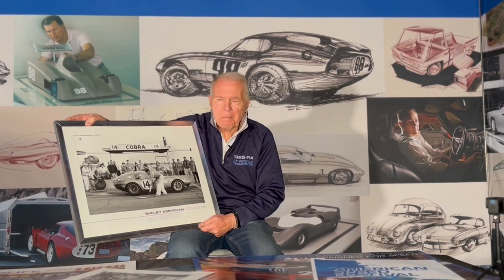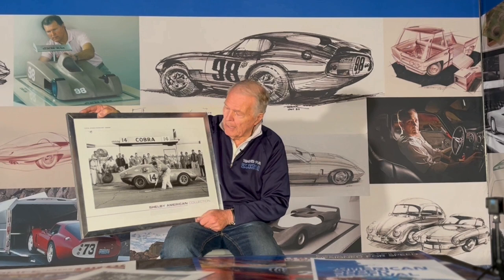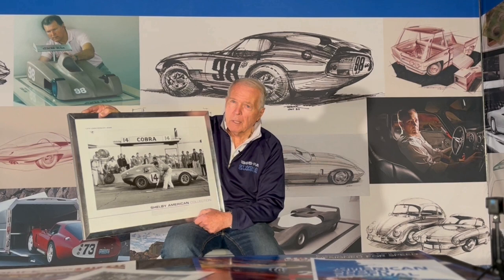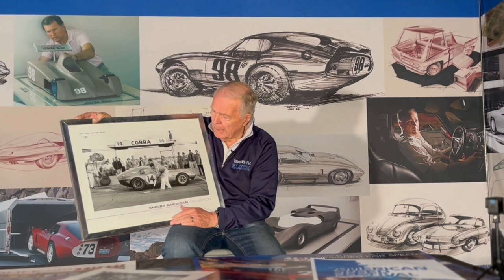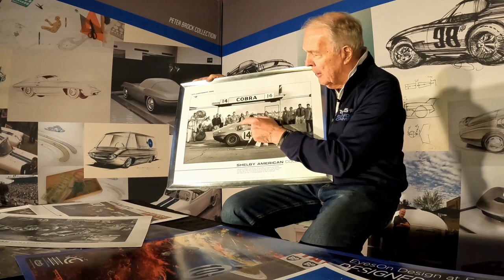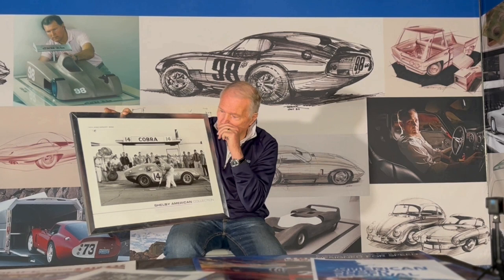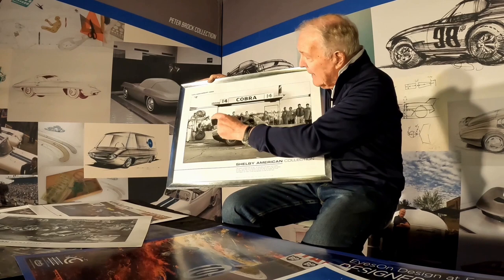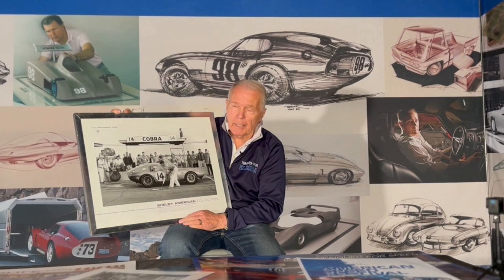Poster: 1st Outing: 1964 Daytona 2,000 KM Race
Peter Brock shares the story of the Daytona Cobra Coupe's first race, the Daytona 2000KM in 1964 as seen in this Shelby American Museum poster!

By special arrangement, we are able to offer you these Shelby American Museum. This poster features the innagural race of the Cobra Daytona Coupe at the 1964 Daytona Continental race (the race that gave the Cobra Daytona Coupe its name).

This black and white image shows the first pit stop for the Cobra Daytona Coupe at its first race. Driver Bob Holbert has brought the car in complaining he can smell smoke in the cockpit. A known problem with the roadsters were the rear seals going away on the differential so immediately Jim Culleton, seen here, adds oil to the diff.

The poster reads:
1964 Daytona Continental 200 KM Race - the racing debut of the Daytona coupe prototype CSX-2287. Carroll Shelby gives instructions to driver Bob Holbert during a pit stop while mechanic Jim Culleton adds oil. Left to right along the pit wall are fuel man Tom Greatorex, Dan Gurney, Charlie Agapiou, John Ohlson, co-driver Dave MacDonald, Ken Miles and John Collins.
This poster can be ordered with the option of Peter Brock's signature.